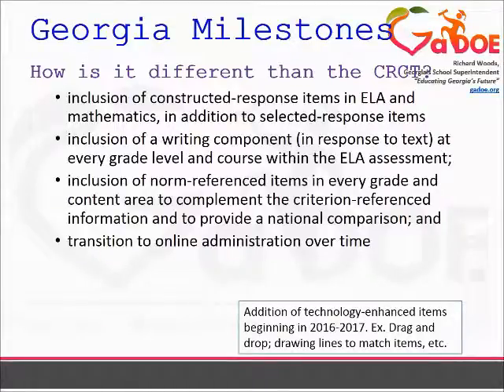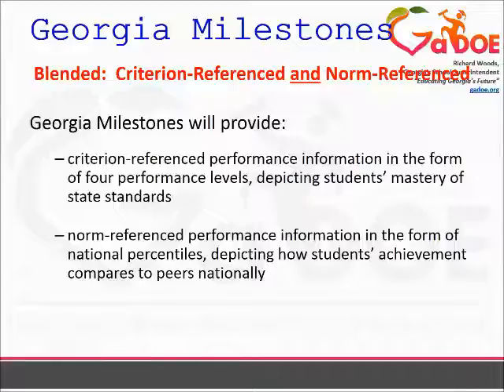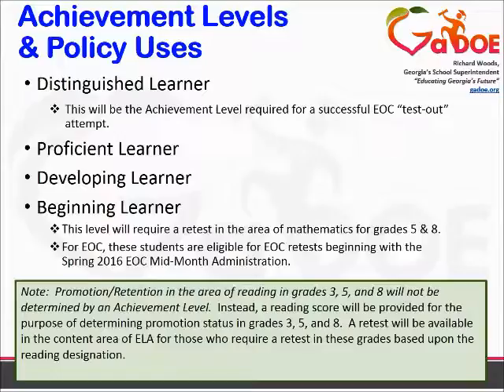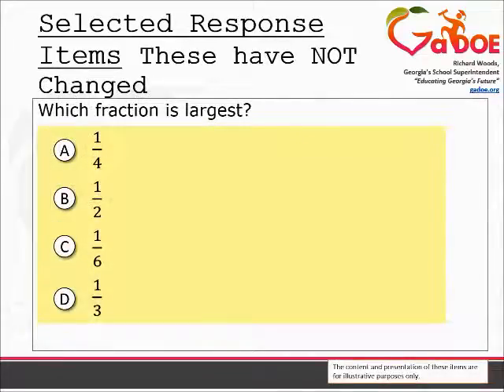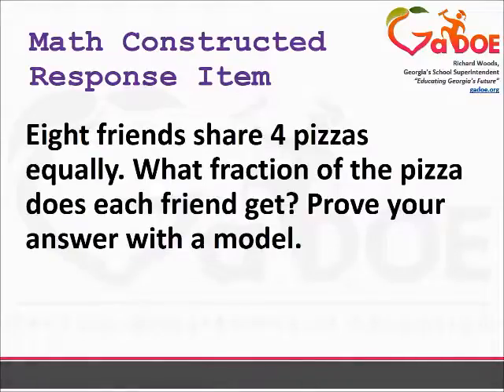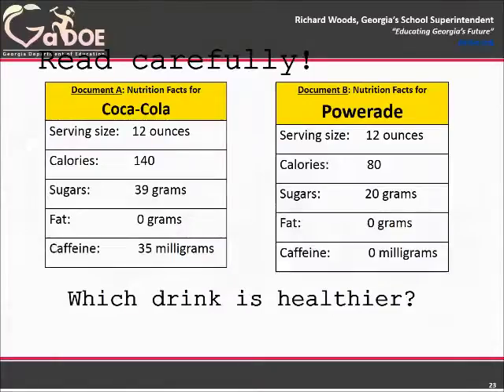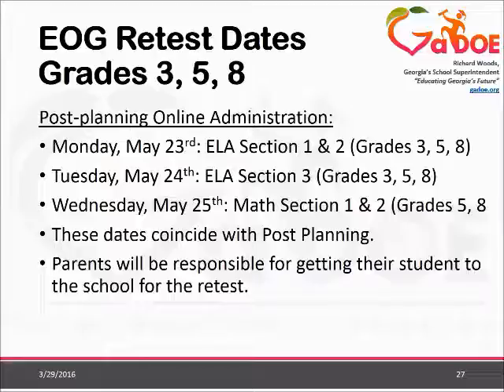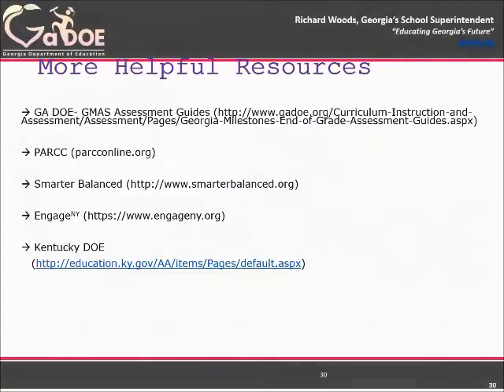Snow's Video for Website